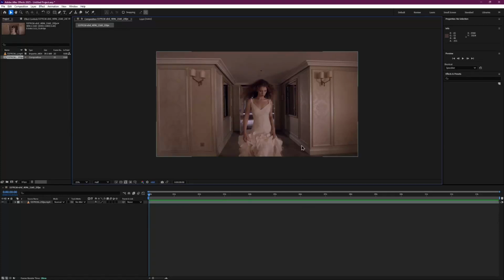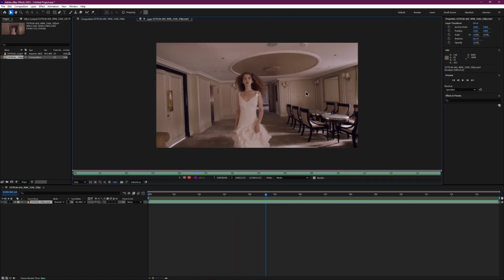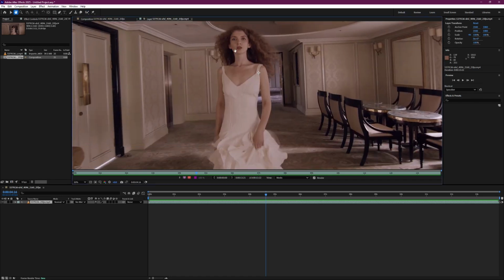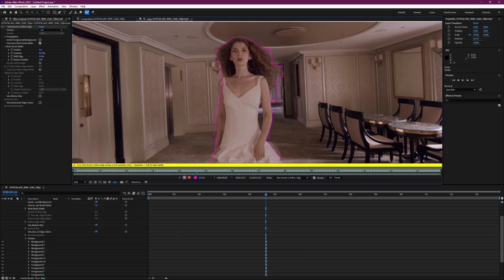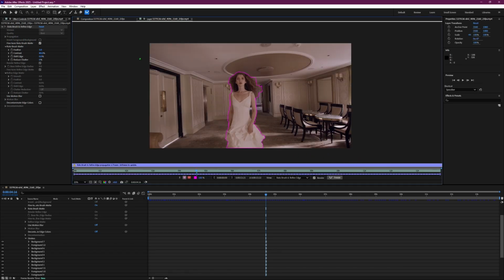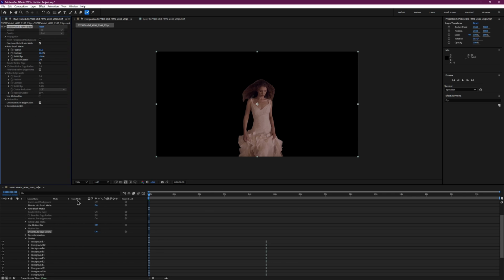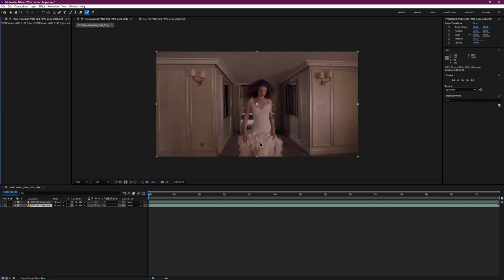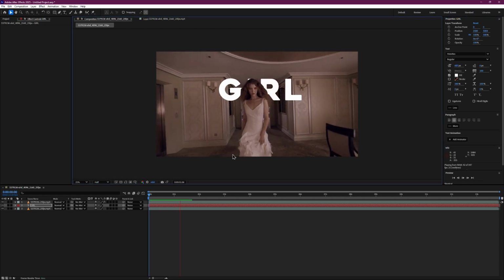After Effects: Text Behind Moving Object (Full Tutorial)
In this short tutorial I show you, how to get text behind moving objects in After Effects.